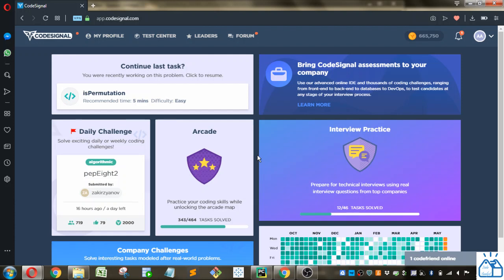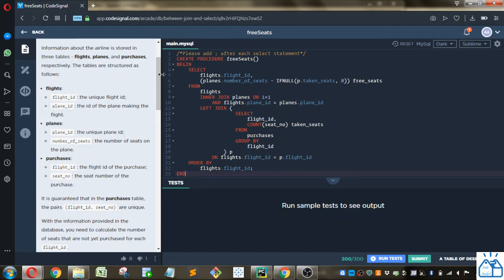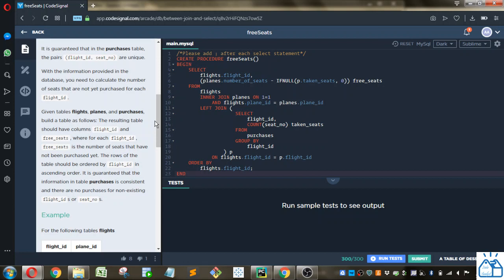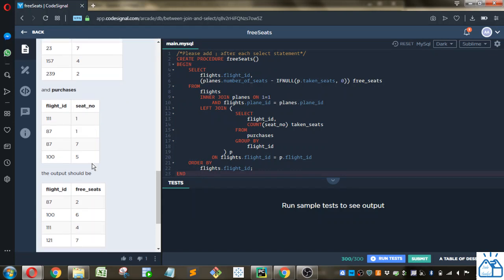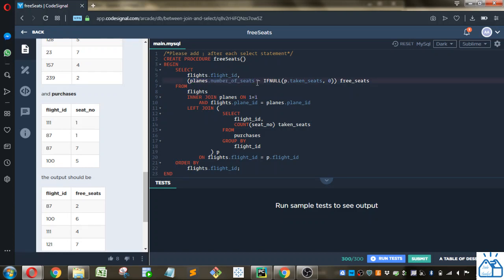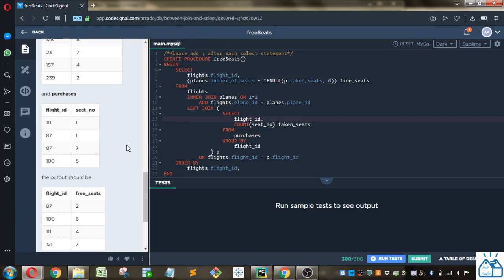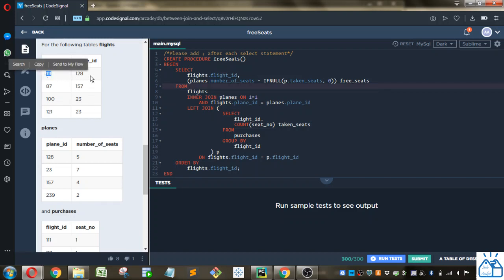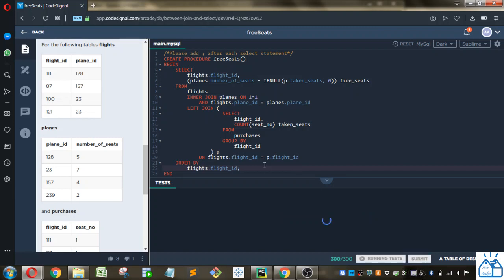SQL - CodeSignal freeSeats 76